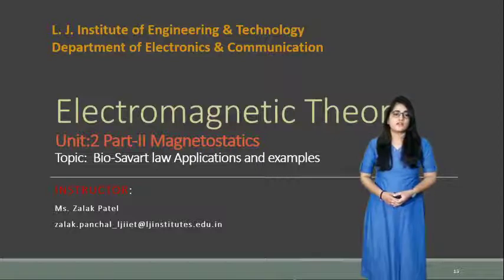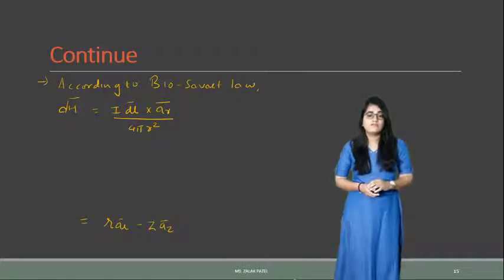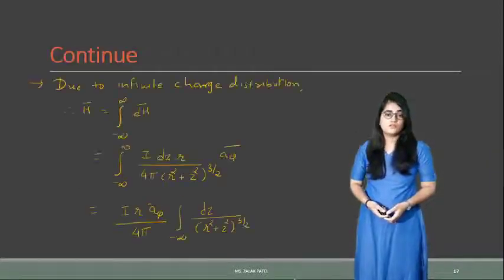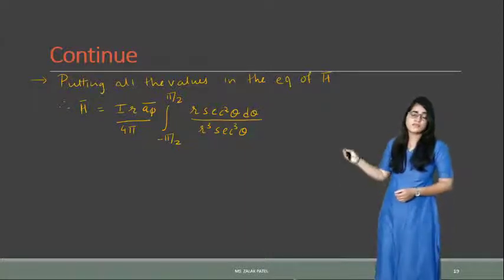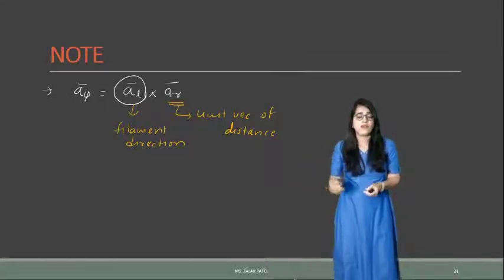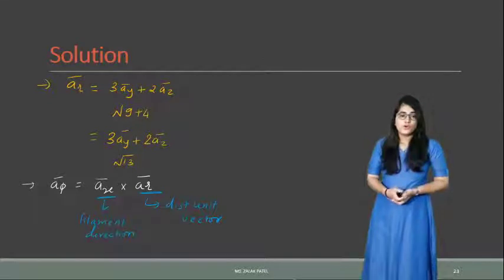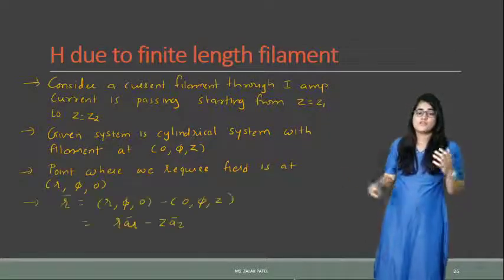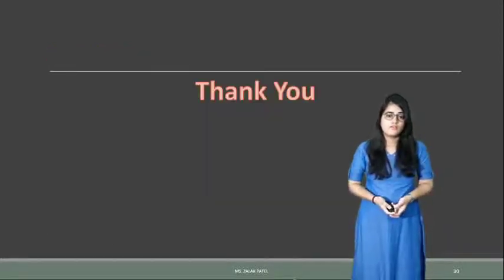Session 24_ Electromagnetic Theory_ Sem-4_ EC_ 24 April 2021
Topic:  Magnetic Field intensity due to line charge
Questions:
1. H due to  infinite line charge
2. H due to finite line charge
3. How one can decide Magnetic field intensity direction?
4. What is the application of bio-savart law?
5. H due finite length element write down equation
6. H due to circular loop what is ar?
7. What is ar for finite length element?